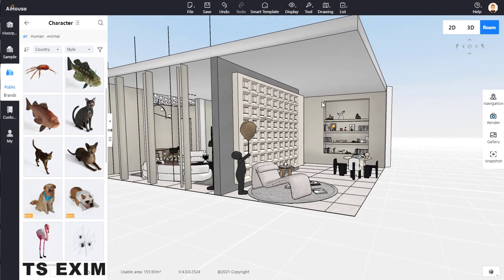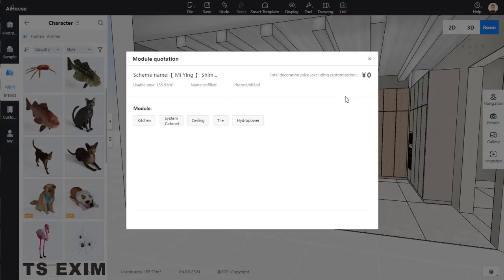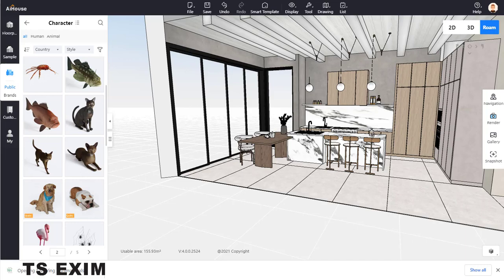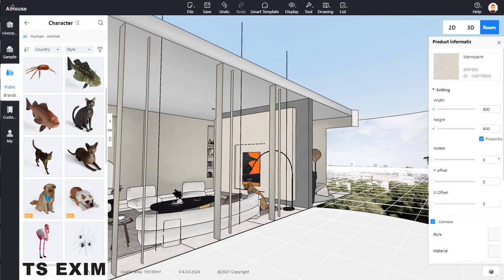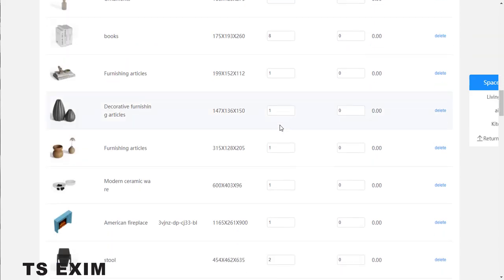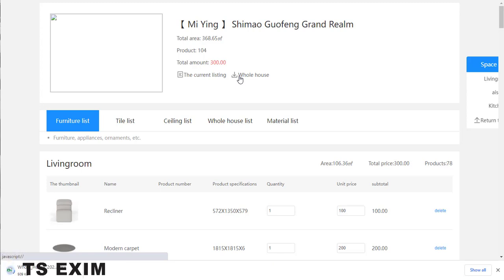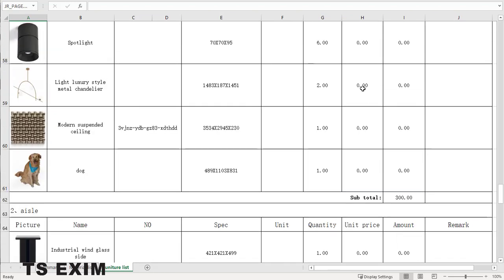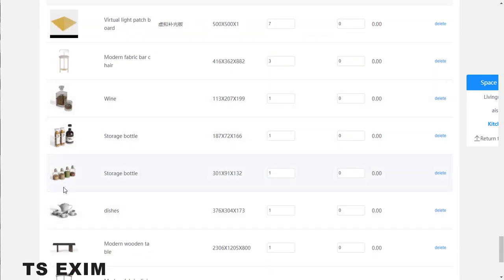How to generate quotation? | AiHouse